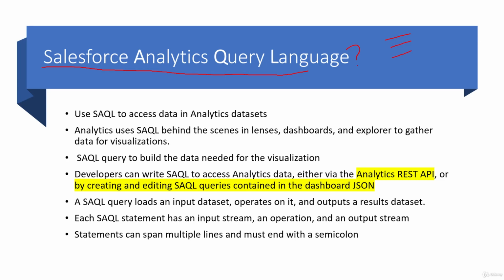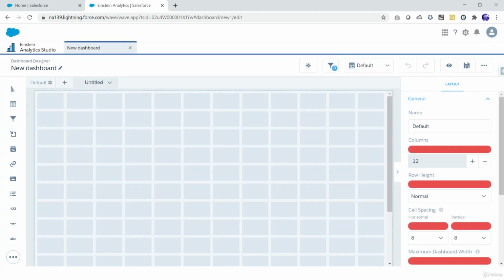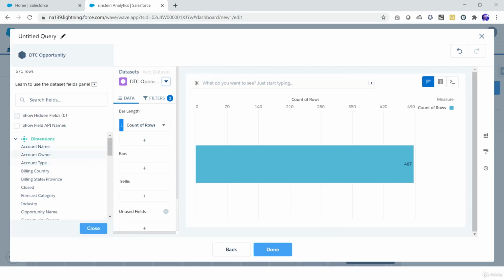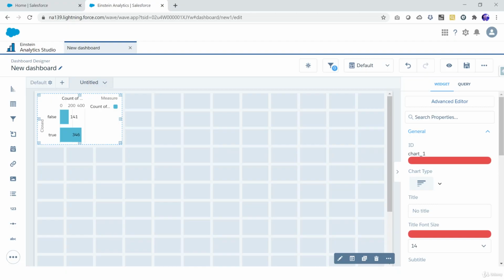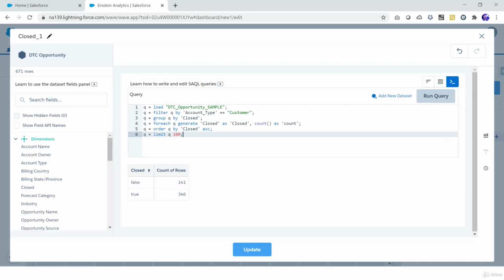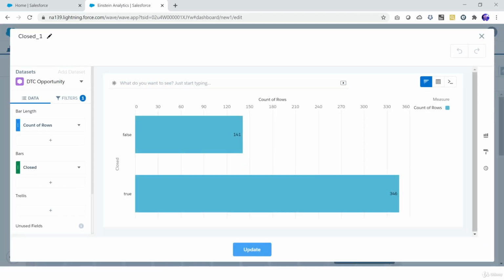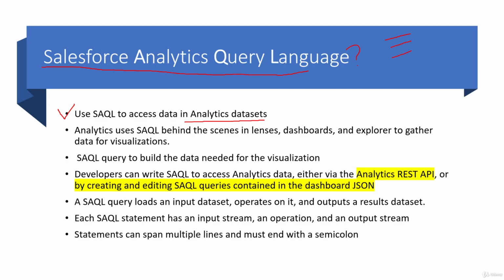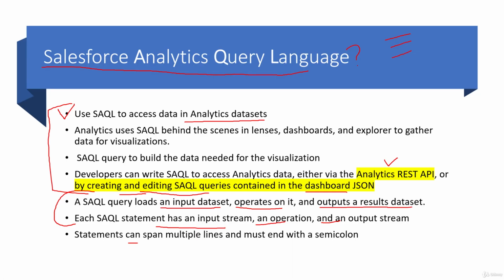Salesforce Einstein Analytics 8